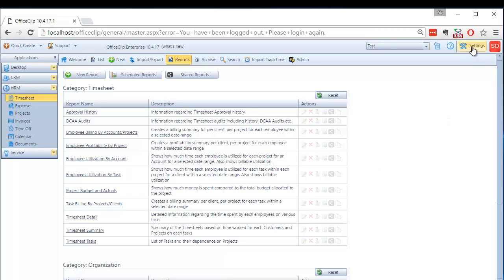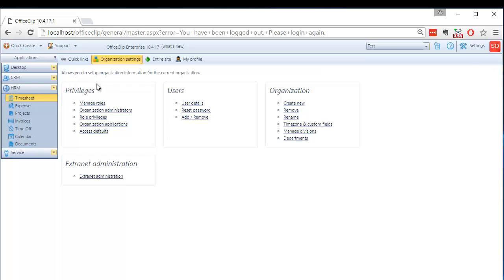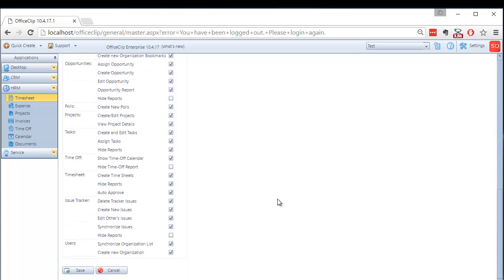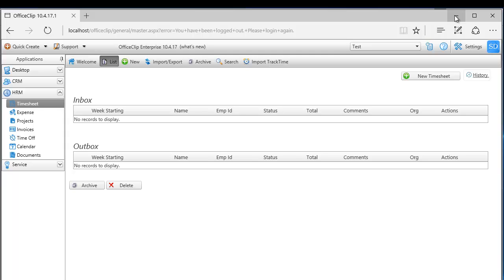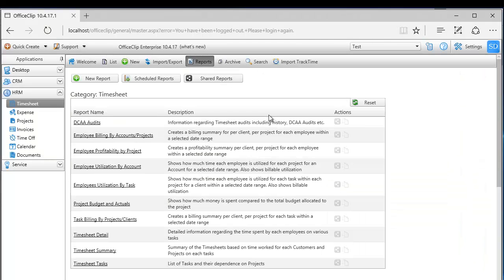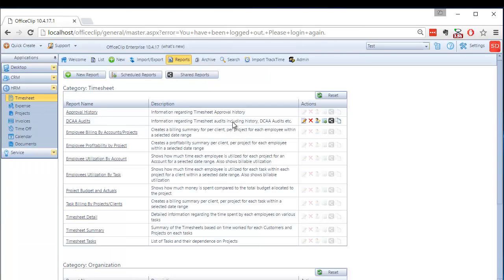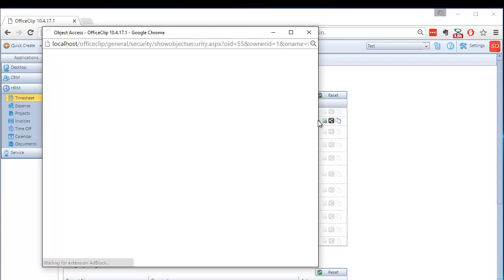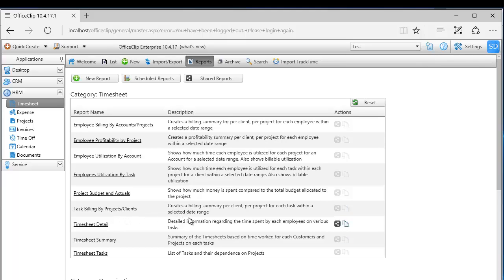How to Share Reports with your Team : OfficeClip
This video shows various ways you can manage permission of OfficeClip Reports